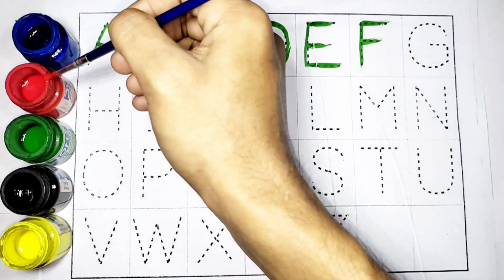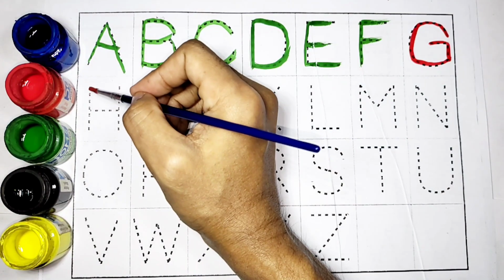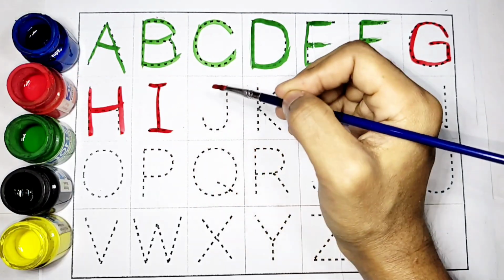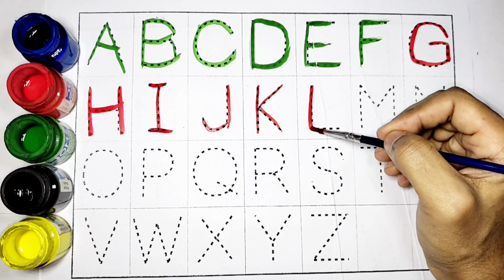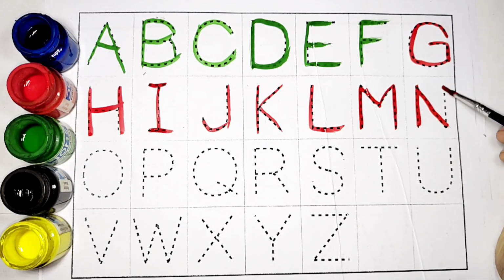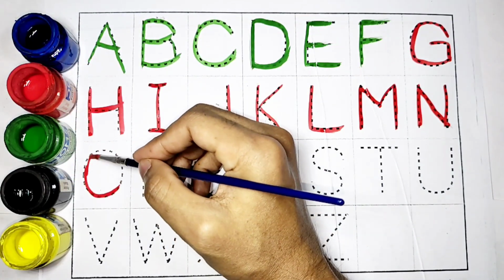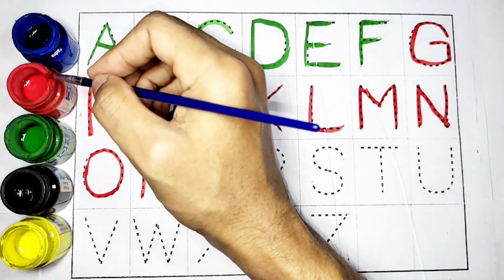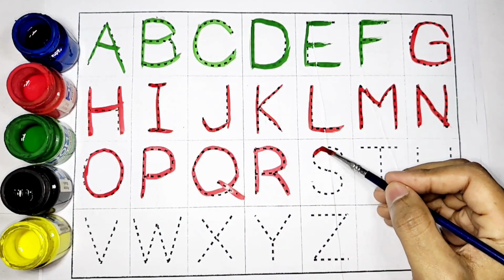Learn to Draw the Alphabet A-Z: Easy & Fun for Beginners! Writing Capital letters Alphabet